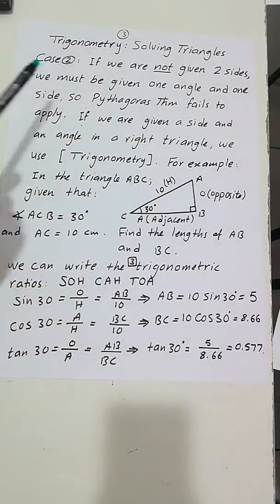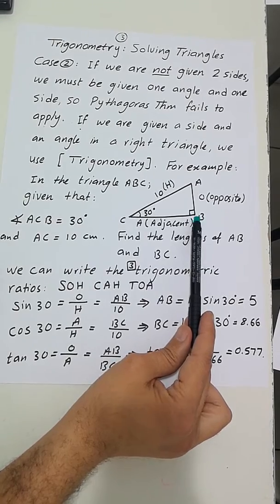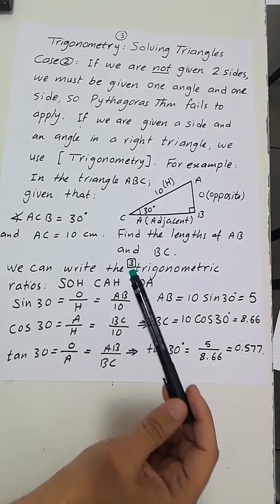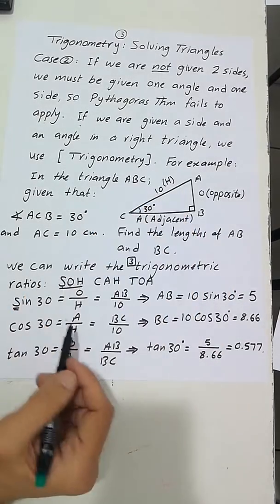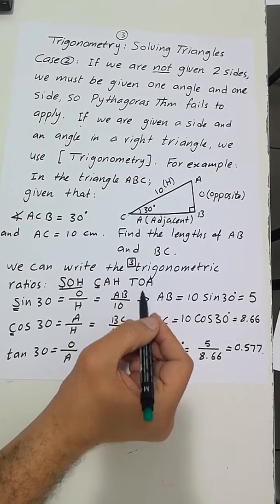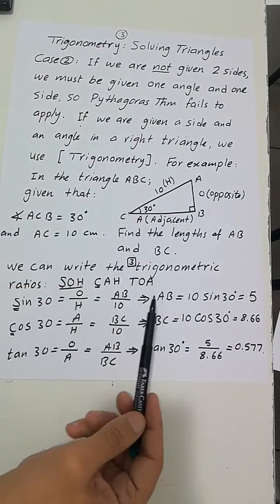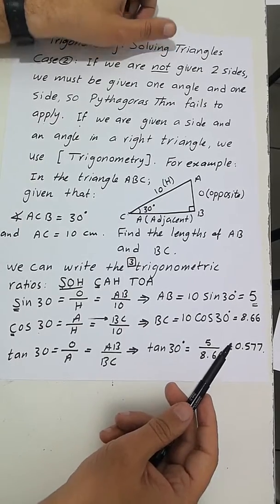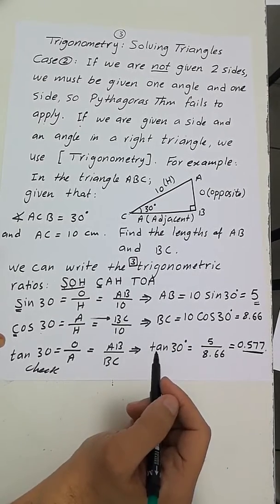Solving triangles (3) : Trigonometry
IG- O level ( Cambridge and edexcel)